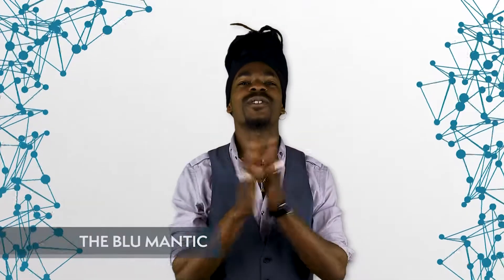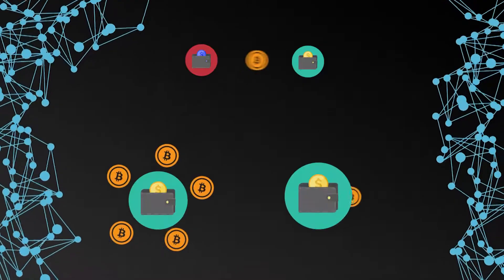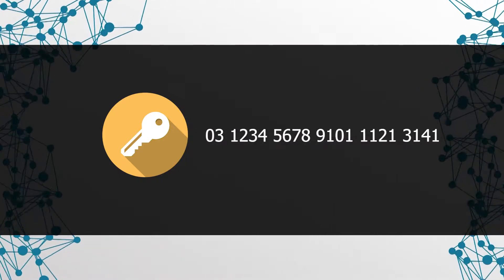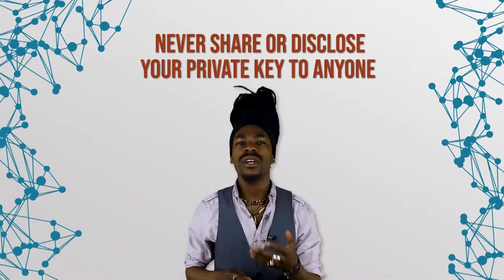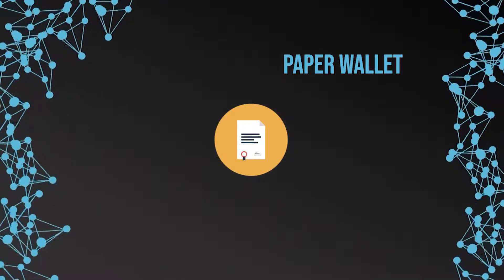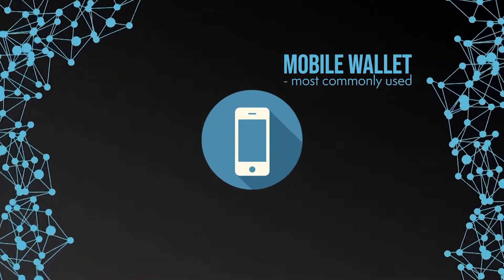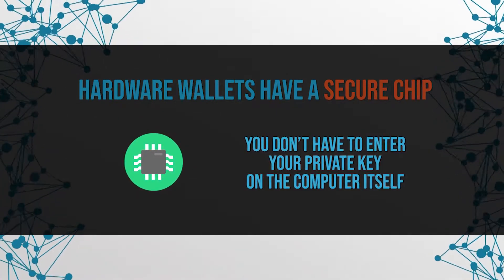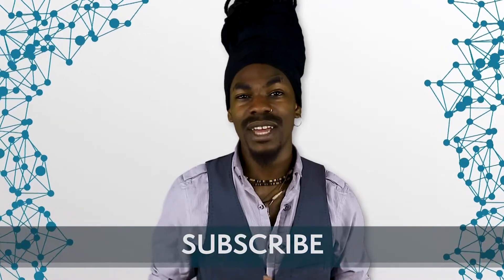Cryptocurrency Wallets: Guide To Crypto Wallet Differences & How They Work | Blockchain Central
On this episode of BlockchainCentral: Let's look into the differences between cryptocurrency wallets. What is a crypto wallet? Do you need one? If you are getting confused with the different Bitcoin wallets, Ethereum wallets, altcoin wallets, don't worry, we'll explain the fundamental differences for you in this video.

When creating your chosen wallet, be it a paper wallet, hot wallet, cold wallet, hardware wallet (there are a lot to choose from!), then the most important thing to remember is to KEEP YOUR PRIVATE KEY SAFE! Keep it secure, make sure you are the only one who has access to it, and HODL on!